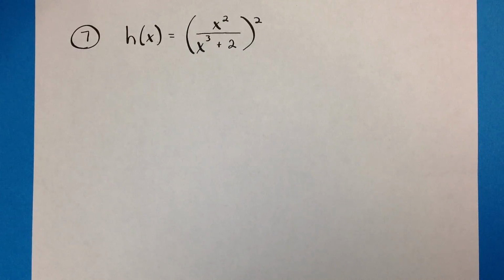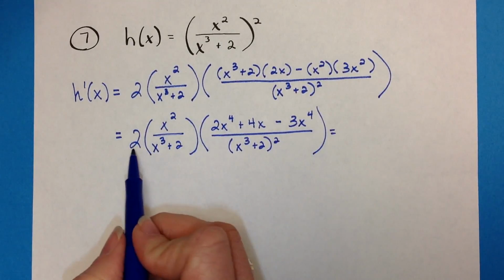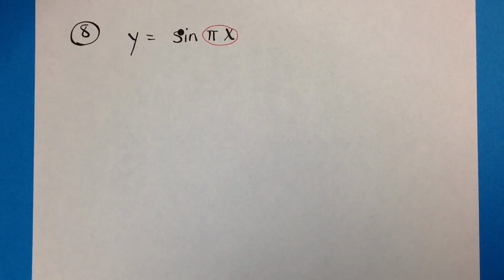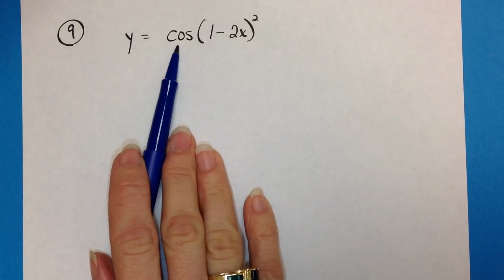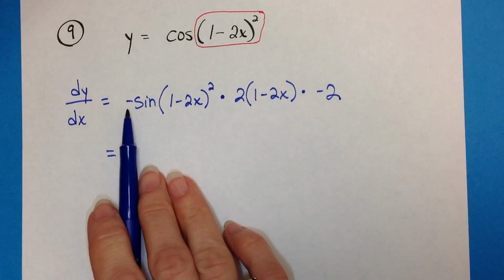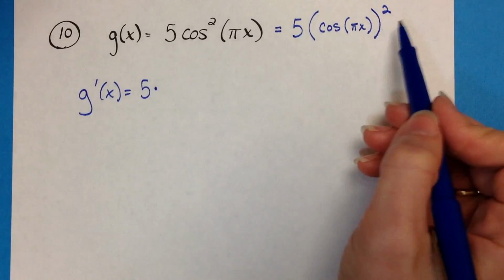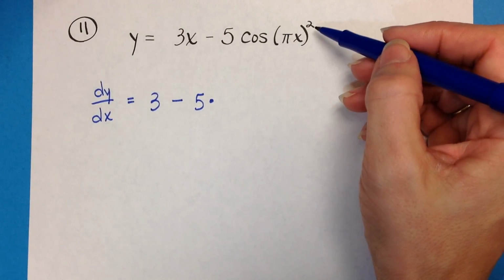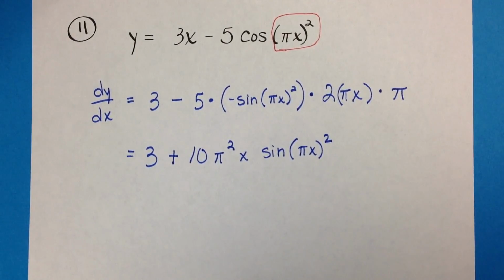2.4 Part 3